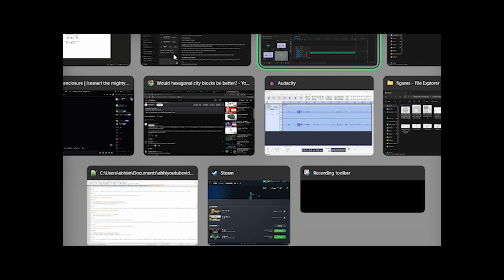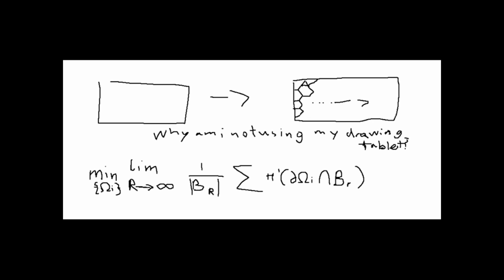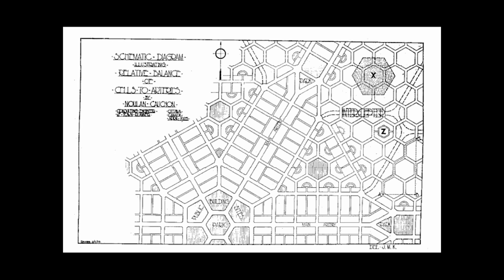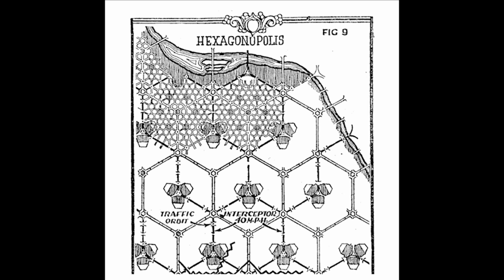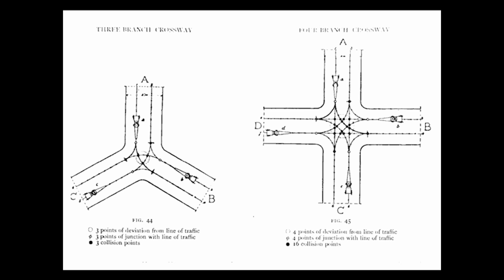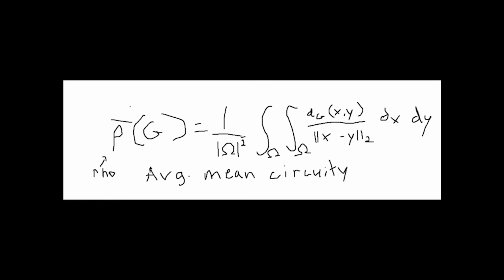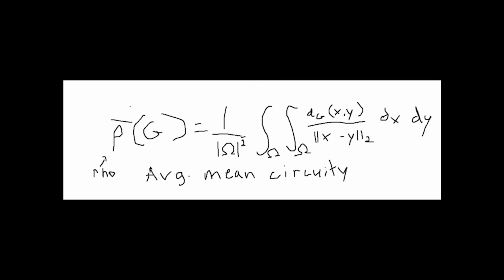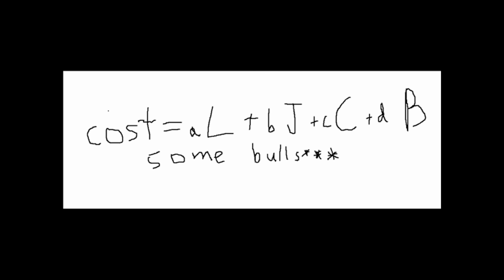I analyzed hexagonal cities and here's what I found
- J. H. Conway and N. J. A. Sloane, "Voronoi Regions of Lattices, Second Moments of Polytopes, and Quantization", IEEE Transactions on Information Theory 28(2), 1982, pp. 211-226. | Author-hosted PDF
- Richard Kershner, "The Number of Circles Covering a Set", American Journal of Mathematics 61(3), 1939, pp. 665-671.
- Achill Schuermann and Frank Vallentin, "Computational Approaches to Lattice Packing and Covering Problems", Discrete & Computational Geometry 35, 2006, pp. 73-116. | Preprint
- Eran Ben-Joseph and David Gordon, "Hexagonal Planning in Theory and Practice", Journal of Urban Design, 2000. PDF
- Geoff Boeing, "The Morphology and Circuity of Walkable and Drivable Street Networks", Environment and Planning B: Urban Analytics and City Science. PDF
- Kinda Al Sayed, Sean Hanna, and Alan Penn, "Urban growth: Modelling street network growth in Manhattan (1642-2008) and Barcelona (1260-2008)", Frontiers in Built Environment, 2022.
- Michael Behrisch, Laura Bieker, Jakob Erdmann, and Daniel Krajzewicz, "SUMO - Simulation of Urban MObility: An Overview", SIMUL 2011.